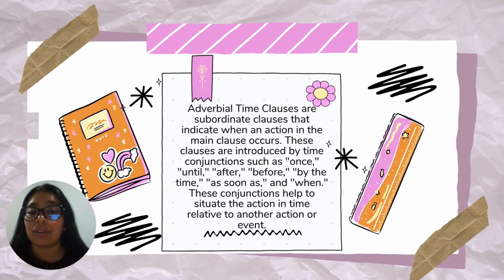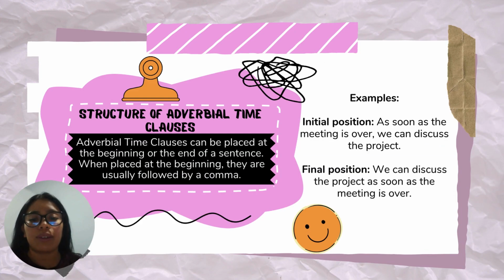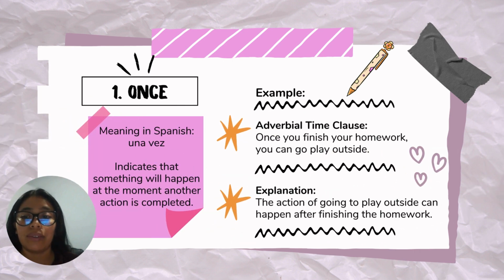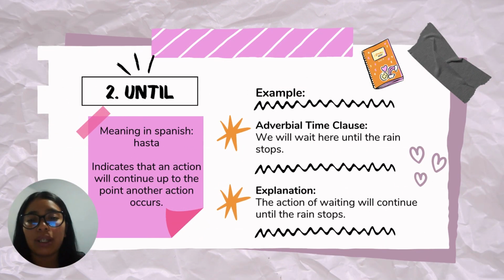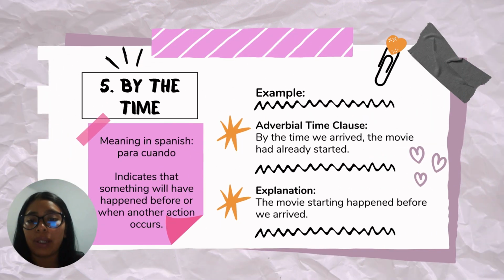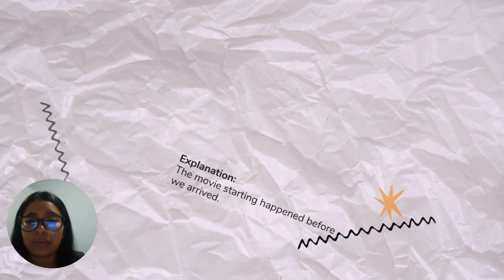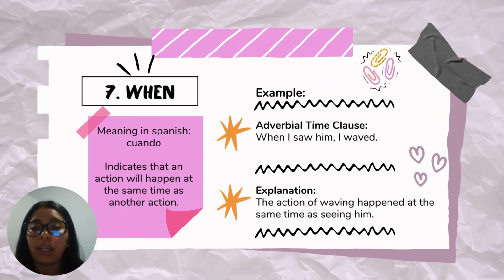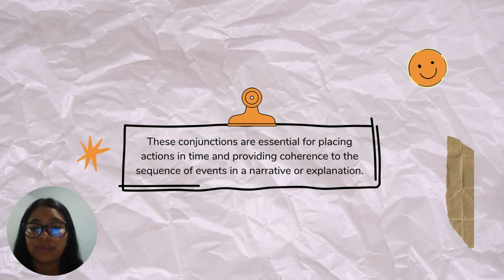Adverbial Time Clauses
Explanation and use of adverbial time clauses